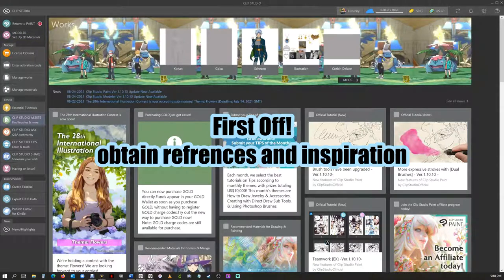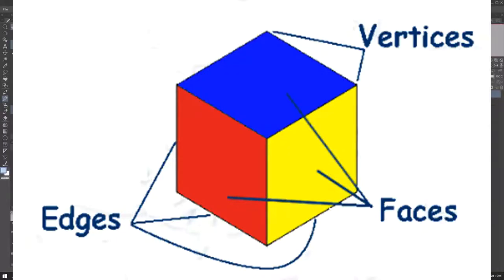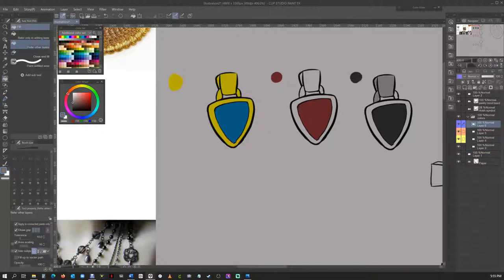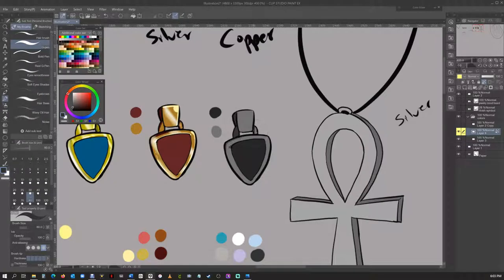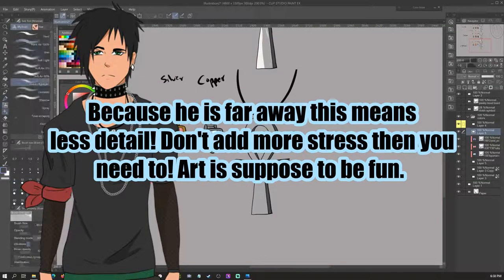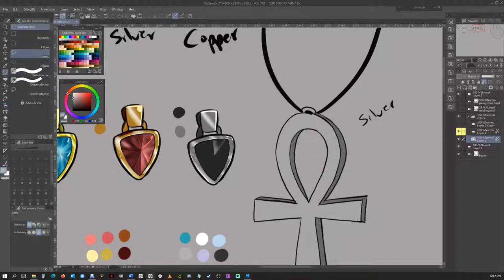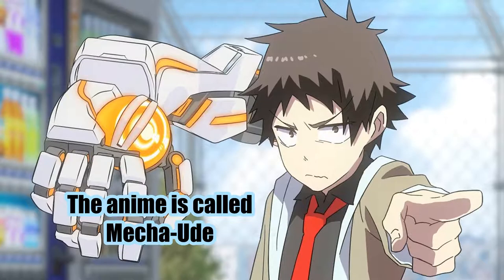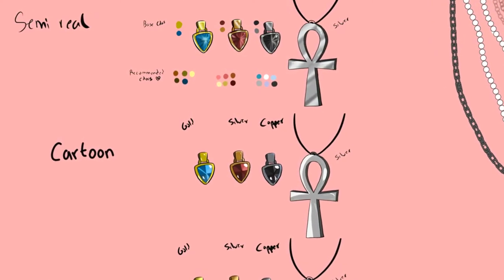Creating Jewelry with Clip Studio Paint easy tutorial for beginners!!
Hey everyone! A lot of people usually have trouble with this but I'm going to be teaching you different ways to create easy Jewelry along with the help of my art program Clip Studio Paint. This is an amazing software with access to thousands of helpful matierals that you can use to start off with as beginners. Now, let's go to it and create some Jewelry!

Materials used:
Airbrush
Highlighter (airbrush custom)
Shadow air brush
G-Pen
Fill bucket
Lasso
Clip mask
Layer lock